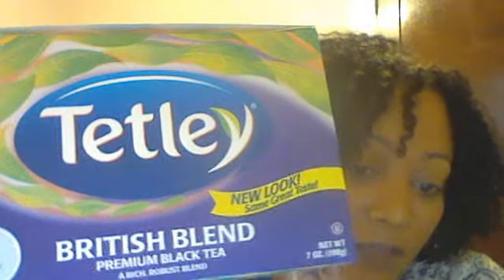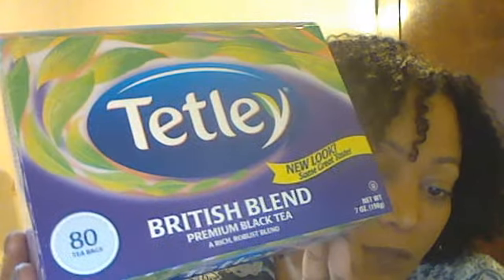Blk Tea and Castor Oil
The many benefits for hair.